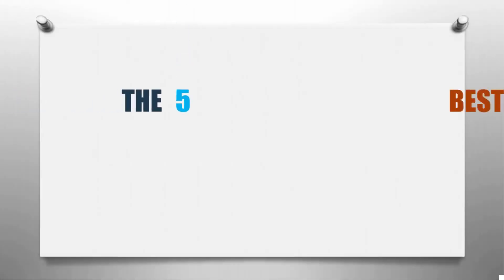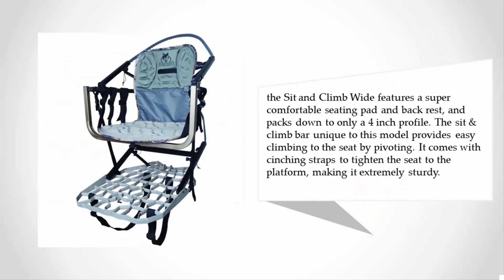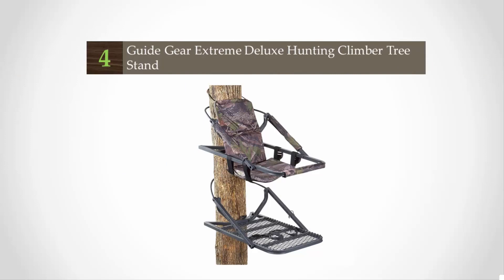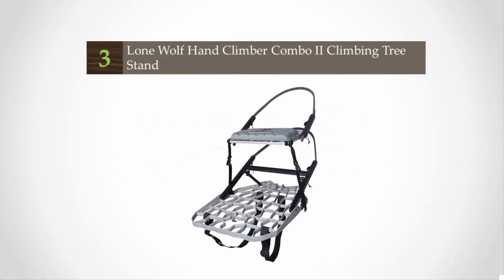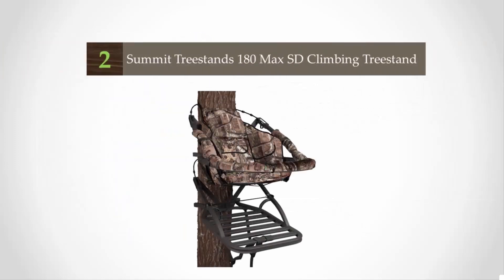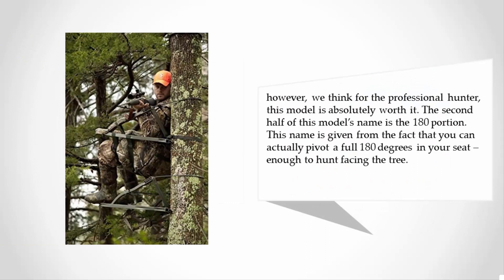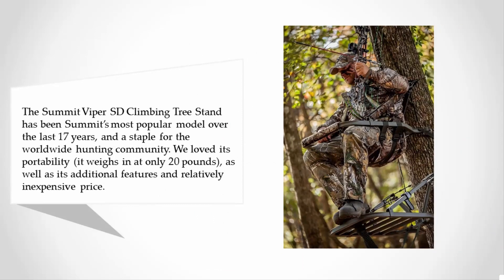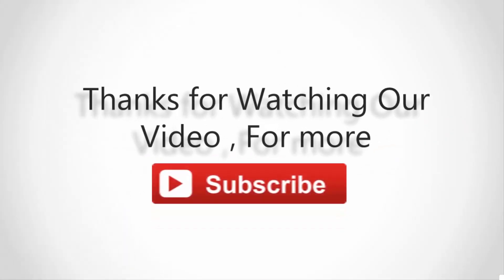Reviews: Best Climbing Tree Stand 2018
Are you looking for the Best Climbing Tree Stand. We spent hours to find out the Best Climbing Tree Stand for you and create a review video. In this video review you will find the top products list, what is the feature of these products and why you should buy it.